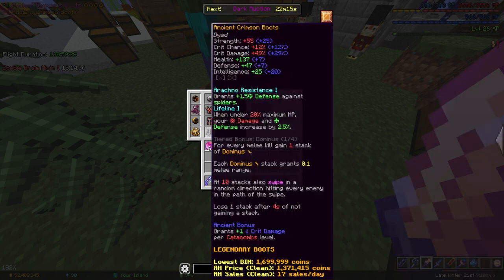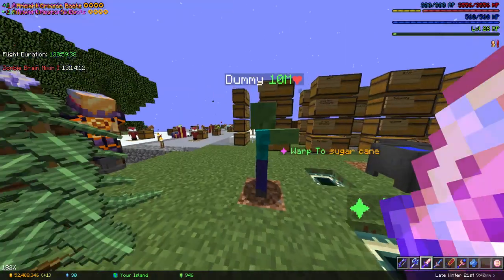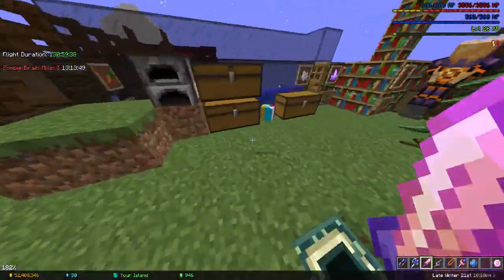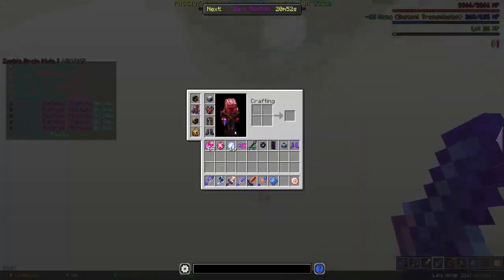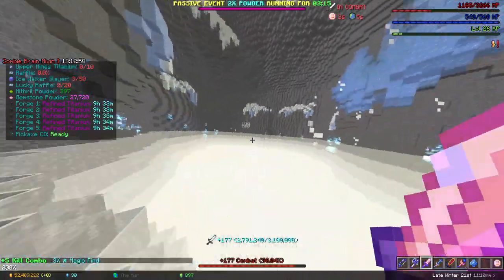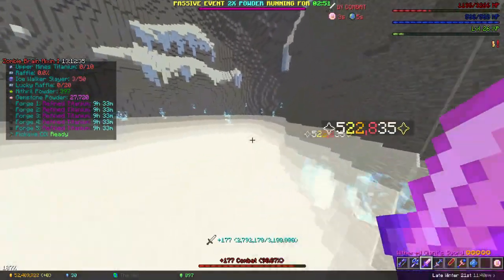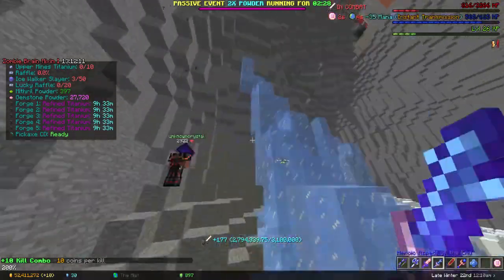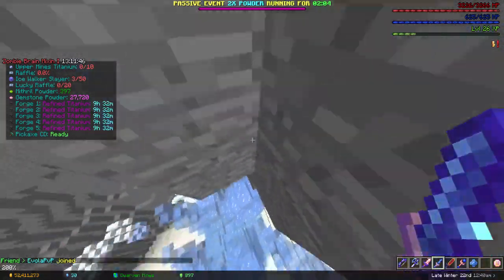Crimson Boots #8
Crimson Boots